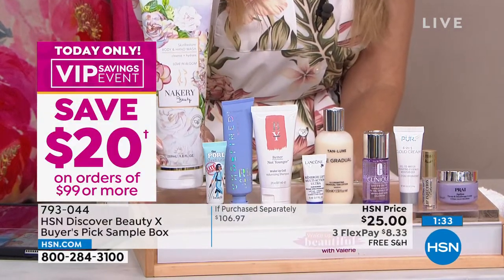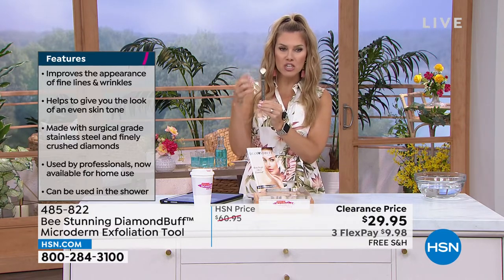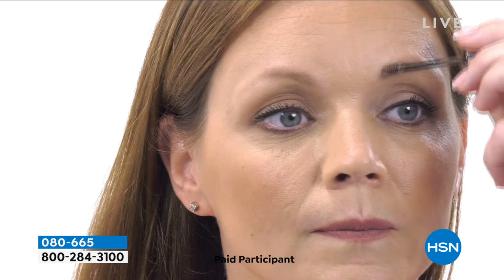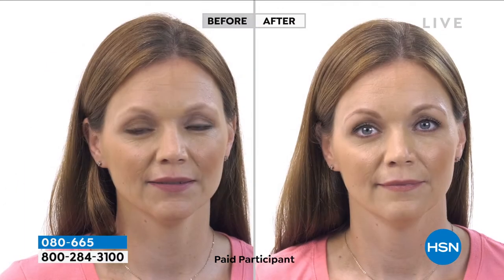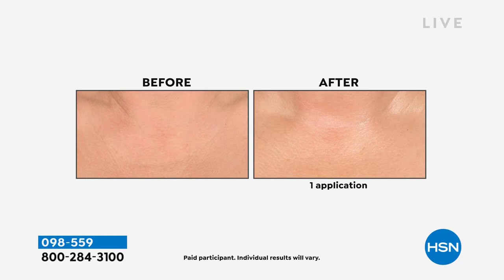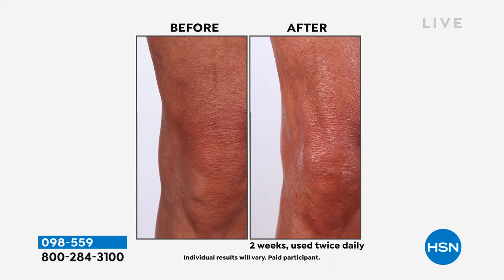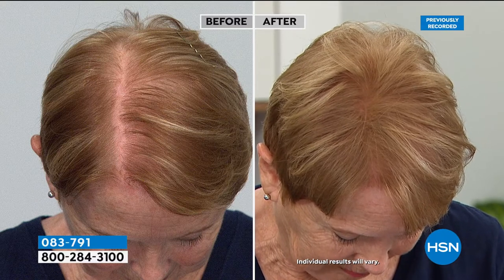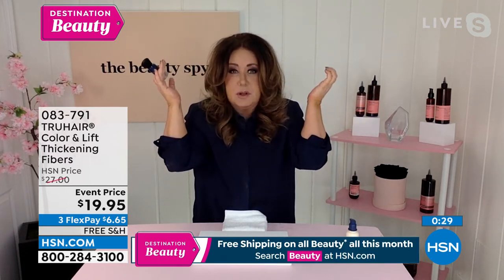HSN | Wake Up Beautiful with Valerie 06.08.2022 - 10 AM